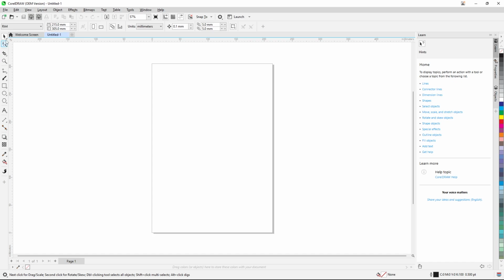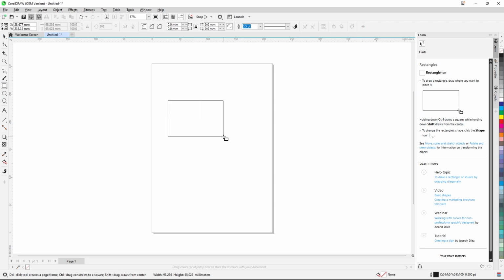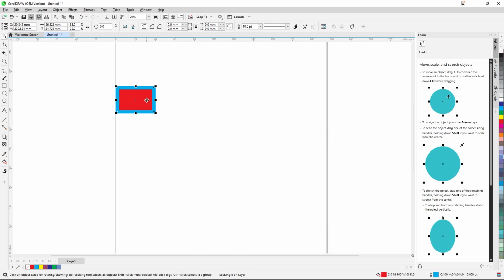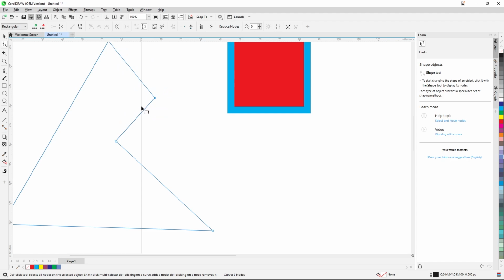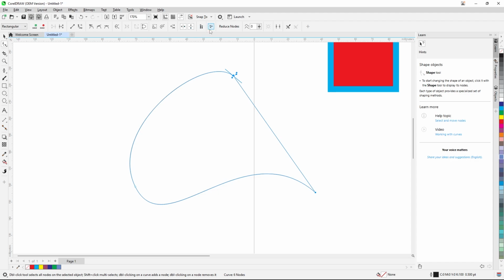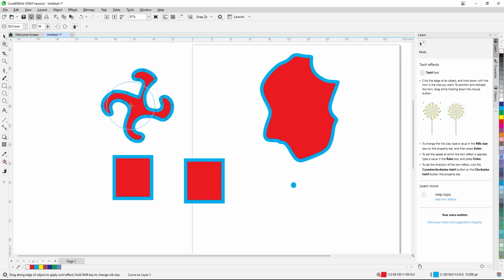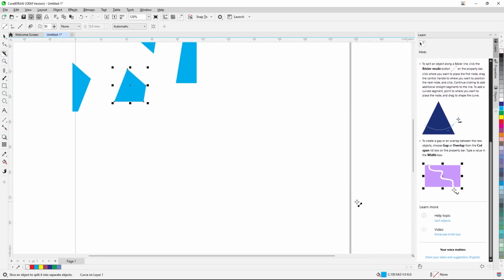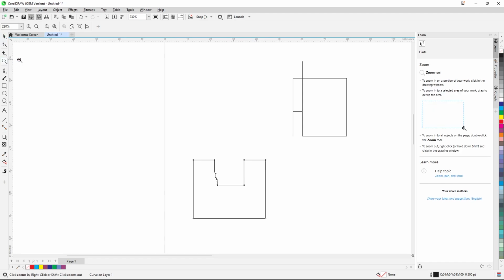coreldraw Tools part1 # vectorart videos graphics print design publication logodesign